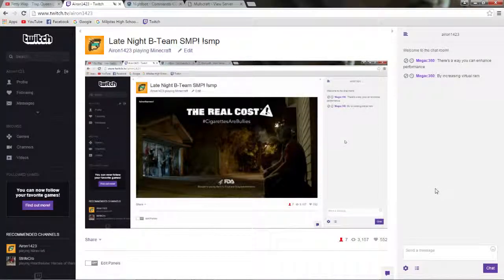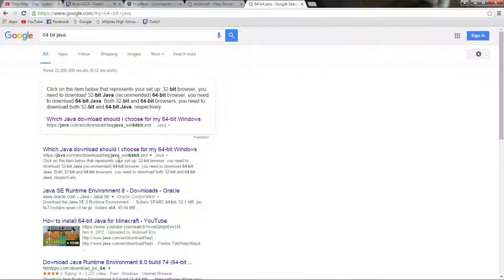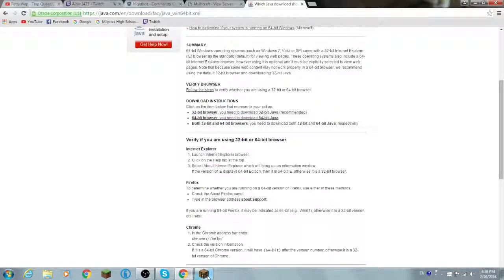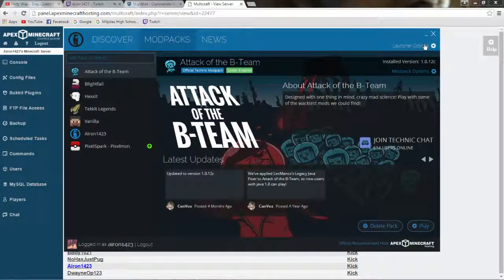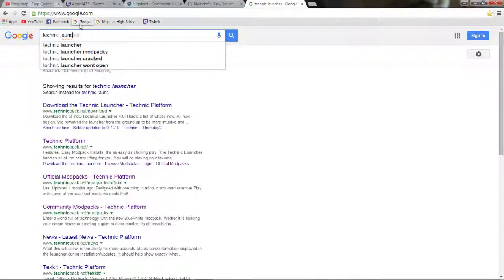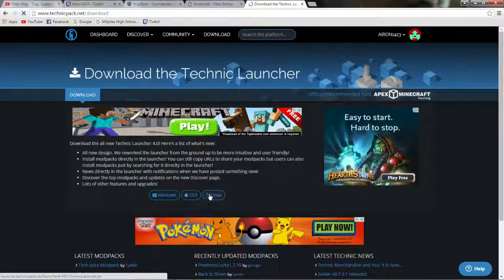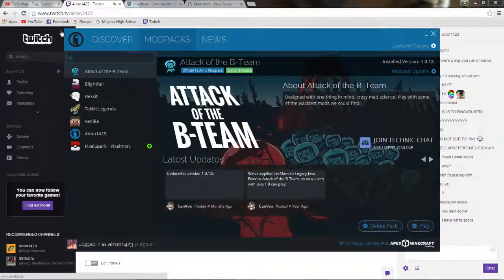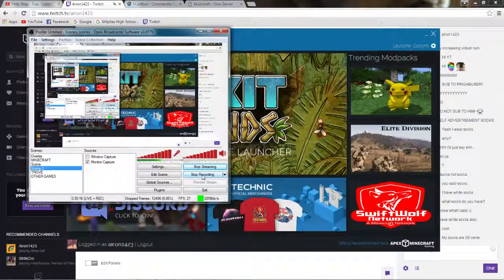Tutorial for technic pack and 64 bit java!